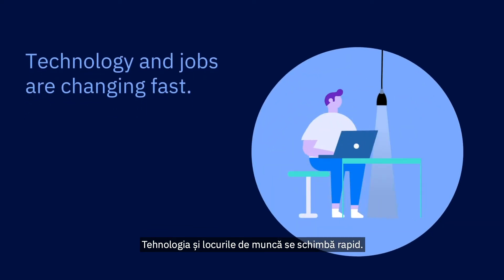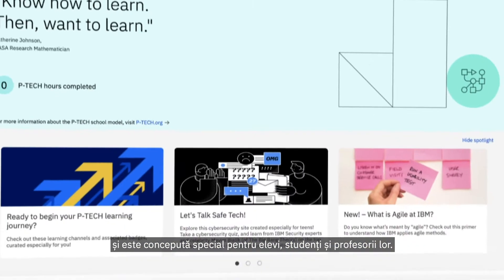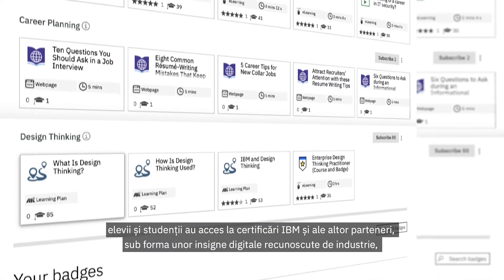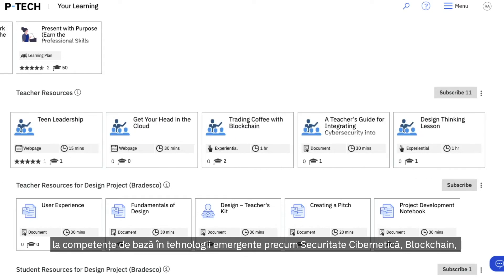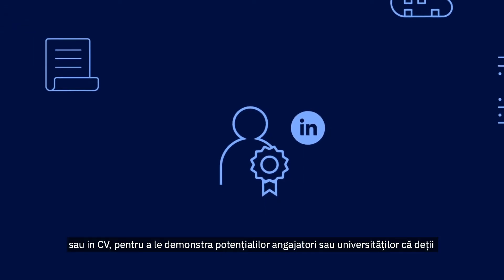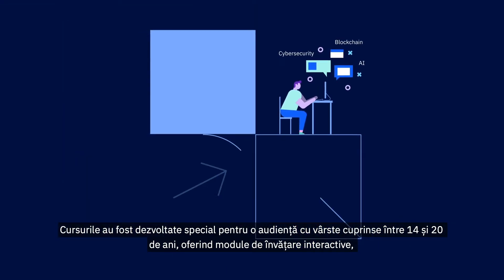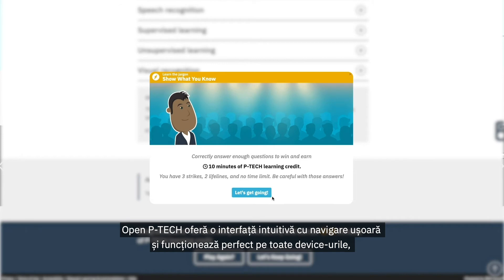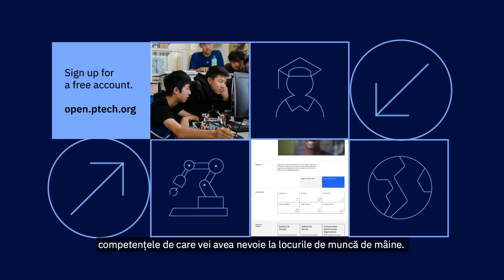IBM Open P-TECH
IBM România vine în sprijinul elevilor și profesorilor punându-le la dispoziție gratuit o platformă educațională inovativă. Platforma educațională IBM Open P-TECH se adresează elevilor de liceu și profesorilor

IBM Open P-TECH oferă cursuri și resurse digitale validate de experți în educație și profesioniști din diferite domenii de activitate din întreaga lume. Prin parcurgerea activităților de învățare propuse elevii vor fi mai pregătiți pentru provocările pieței muncii, iar profesorii au la dispoziție resurse pentru susținerea lecțiilor sau pentru propria dezvoltare personală.

Împreună pentru educația digitală!